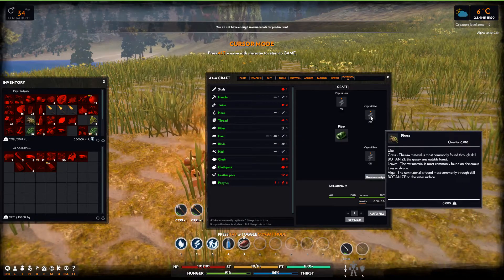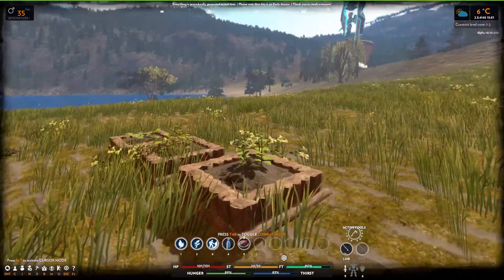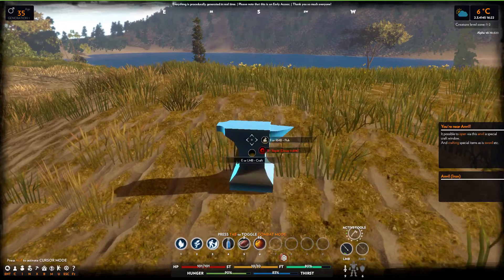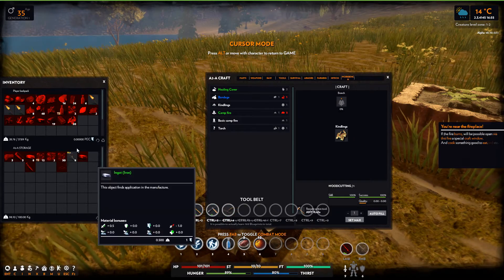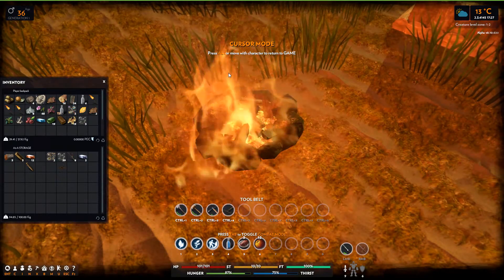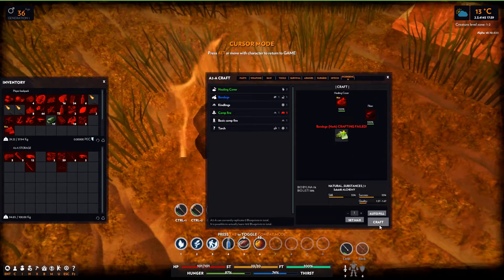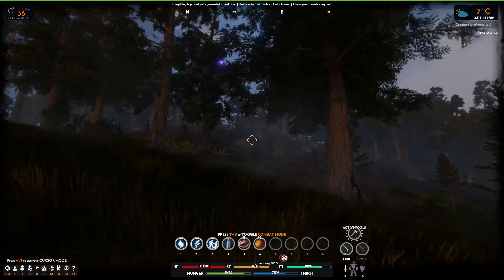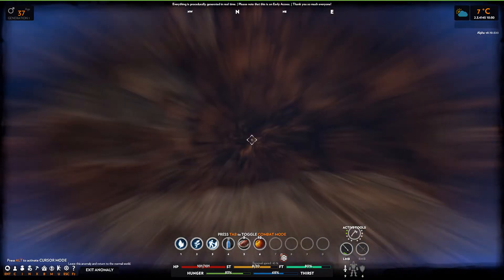NOVUS INCEPTIO | EP 4 | CRAFTING AND ANOMALIES | Alpha v0.10.020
Come along with me while we check out Novus Inceptio, a survival sandbox game with elements of MMO. It isnt primarily focused on the destruction of structures, the main objective of the game is to create and maintain shared values. The game is currently in early access or in GHOST mode.
We play as a clone that is created by the "gods" to colonize the world. We can collect blueprints for buildings and put those in the world. By exploring we can find many ressources helping us along. But we also age and once a certain age is reached we will die and come back as a new, slightly better version of ourself.
There are also Anomalies spawning in the world which will teleport us into other dimensions.

Let me know your first impressions down in the comments.